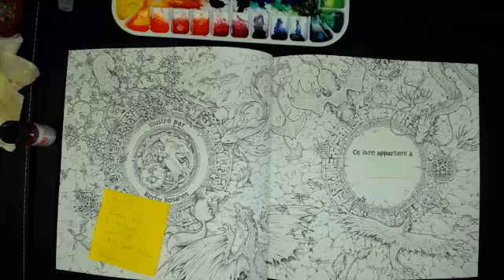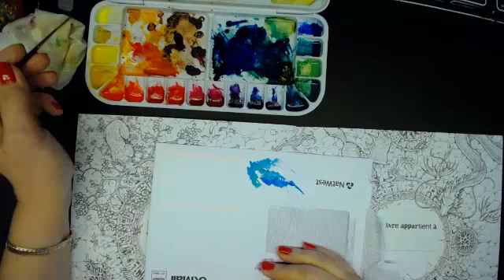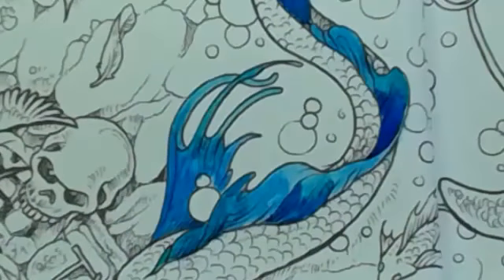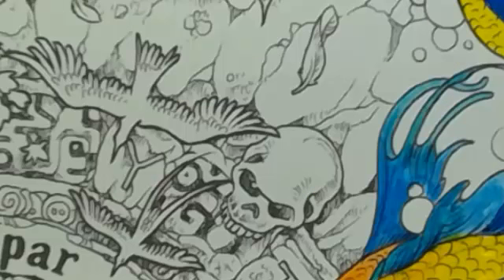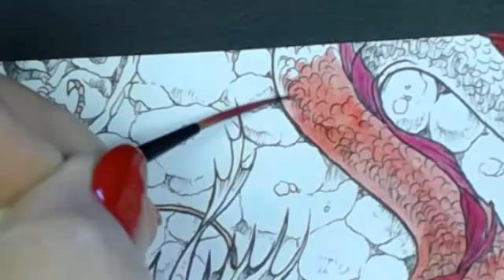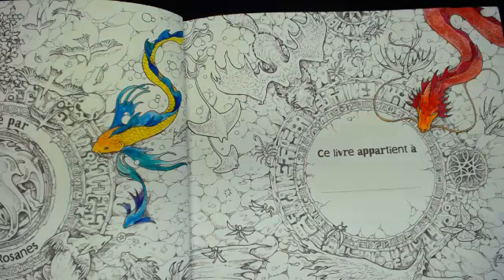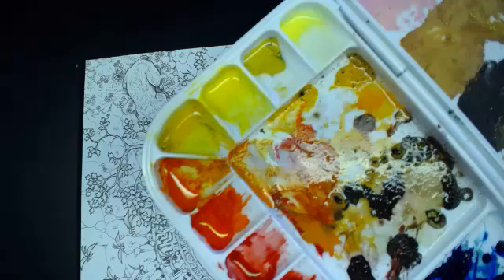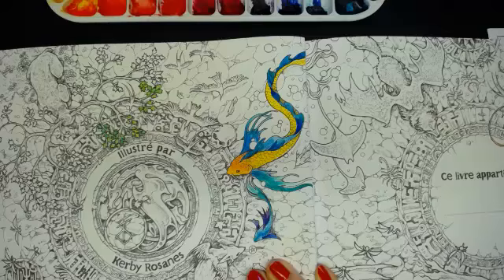Kerby Rosanes Mythomorphia with Dr PH Martind Fine Art water colours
Kerby Rosanes Mythomorphia with Dr PH Martind Fine Art water colours - Captured Live on Ustream